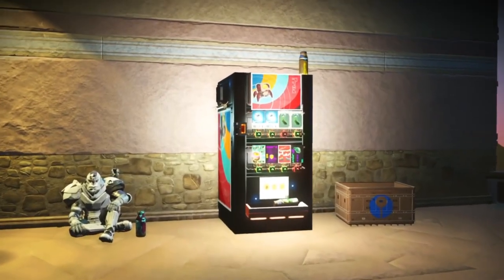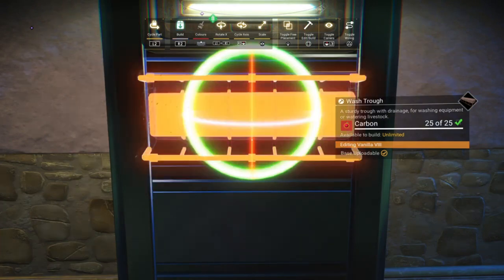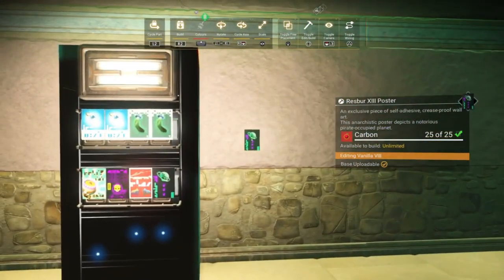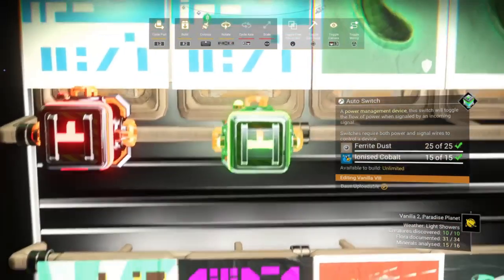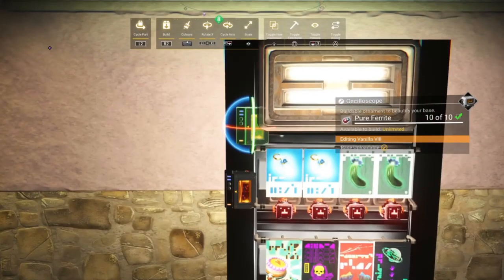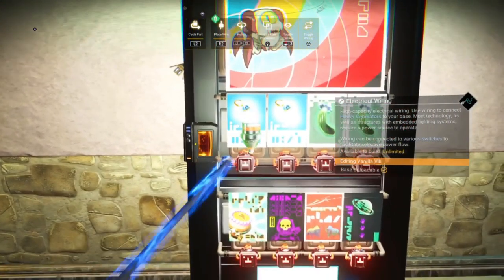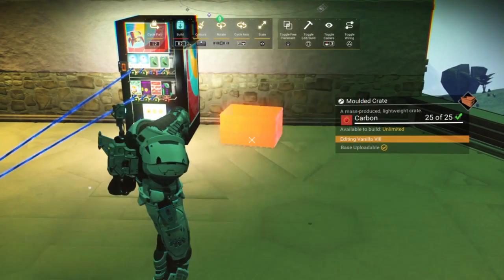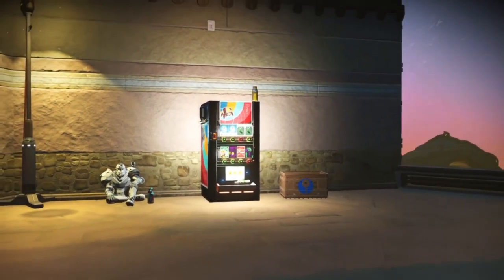Micro builds #4 - Ornamental Vending Machine. No Man's Sky.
A short tutorial on building a vending machine decoration for your base.